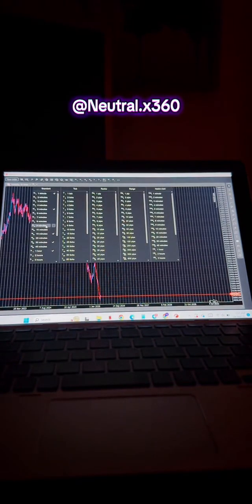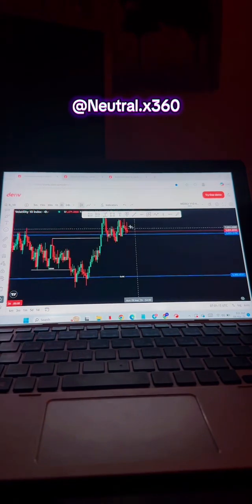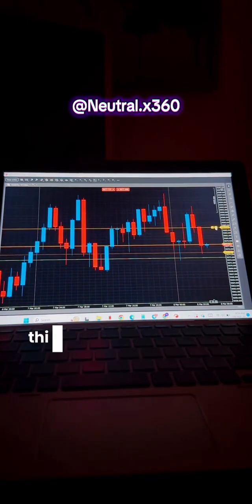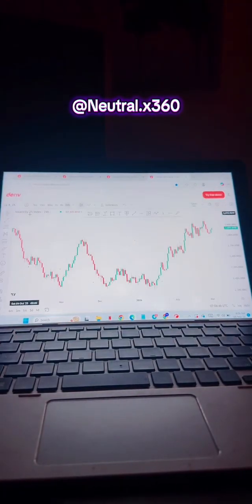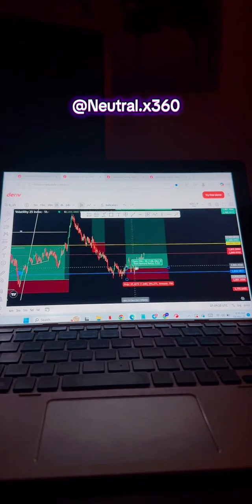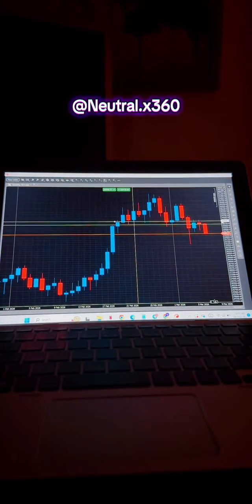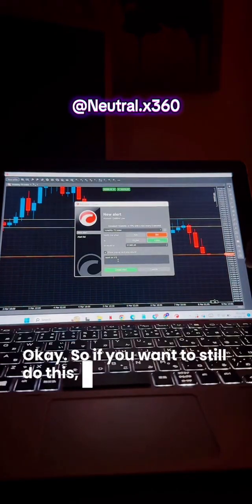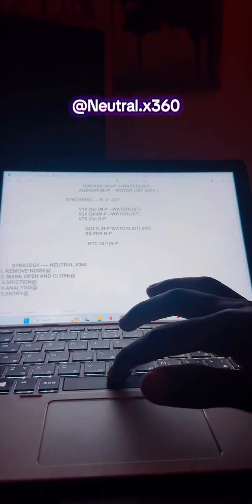All synthetic pairs analysis for the week 09-03-2026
📊 Free Forex Class – Neutral.x360

Learn how to read the market like a professional trader.